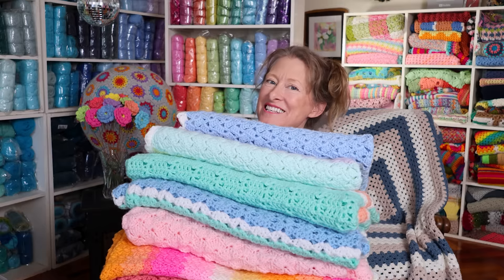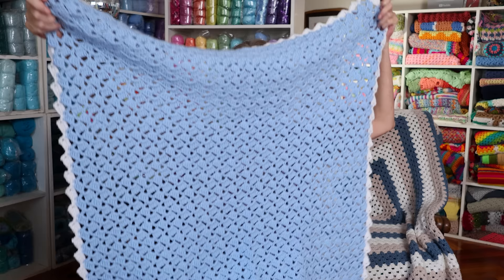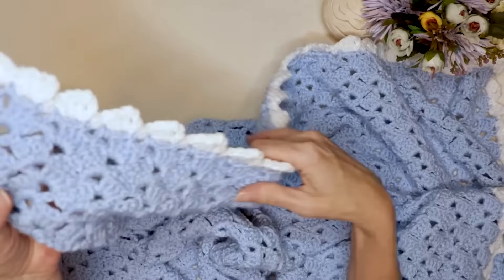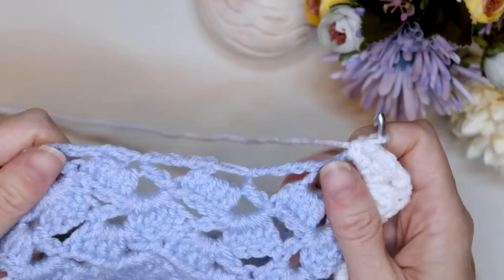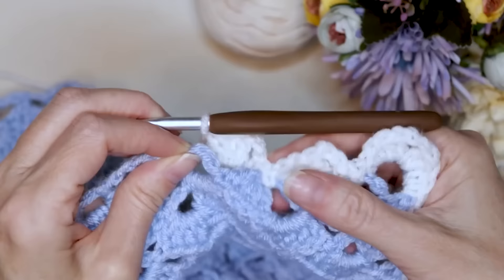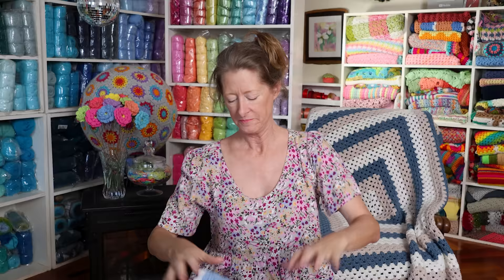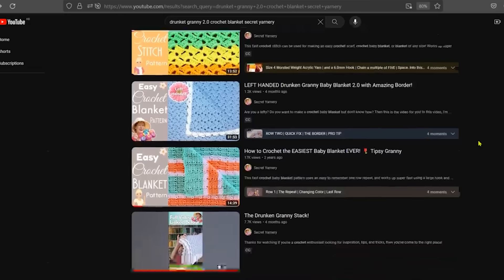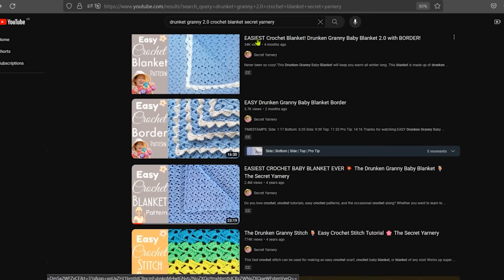Best Crochet Stitches for Baby Blankets - Even for Absolute Beginners - S08 E03